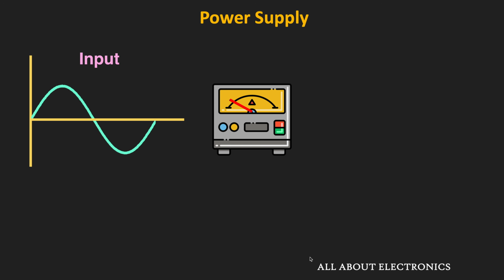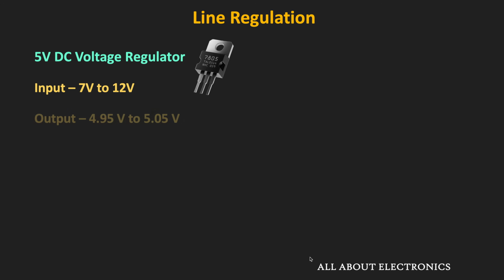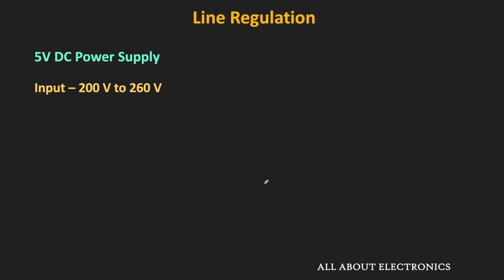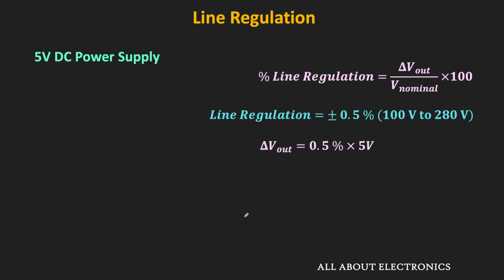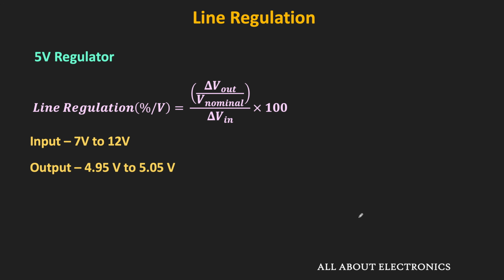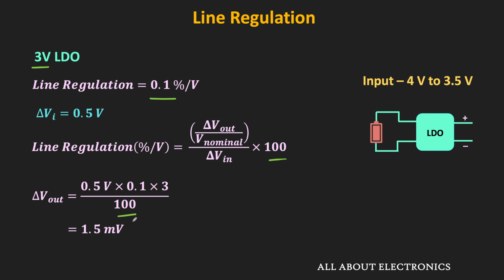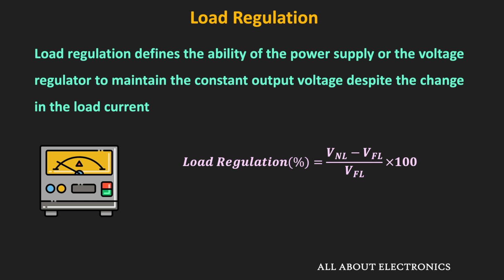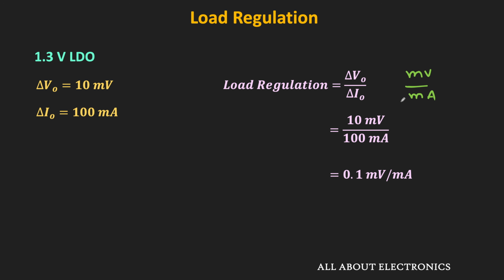Line Regulation and Load Regulation Explained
*In this video, what is Line Regulation and Load Regulation  in Power Supply and their different way of representation is explained with examples.*

*Line Regulation and Load Regulation are two important parameters for Power Supplies and Voltage regulators. It shows that how well the Voltage Regulator or Power Supply is able to maintain constant output voltage despite the change in the line voltage or load current.*

*What is Line Regulation:*

_The Line Regulation defines the ability of the Power Supply or Voltage Regulator to maintain the constant output voltage despite the change in the line voltage / input voltage._

Line Regulation = ΔVo/ΔVi

It is typically represented in mV/V, %/V and %.

Line Regulation (in %/V) =( ΔVo / Vnominal)x 100 / ΔVi

For voltage regulators and LDO (Low Dropout Voltage Regulator) the line regulation is represented in %/V or mV/V.

*What is Load Regulation:*

_The Load Regulation defines the ability of the Power Supply or Voltage Regulator to maintain the constant output voltage despite the change in the load current._

Load Regulation(in %) = (Vno-load - Vfull-load) x 100 / Vfull-load

The load regulation is typically defined in percentage. But many times for LDOs and voltage regulators it is also defined in mV/mA. When it is represented in mV/mA, it also represents the dynamic output resistance of the voltage regulator.

Chapters:
0:00 Introduction
1:33 Line Regulation
12:43 Load Regulation

This video will be helpful to all the students of science and engineering in understanding the Line Regulation and Load Regulation.